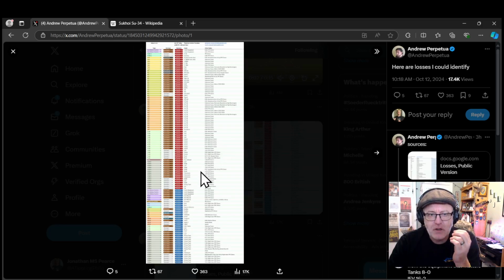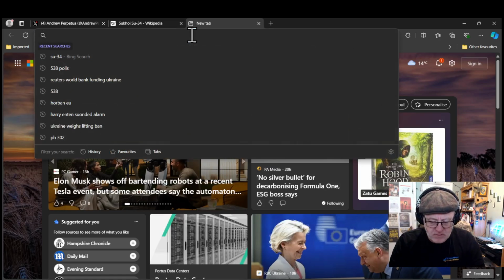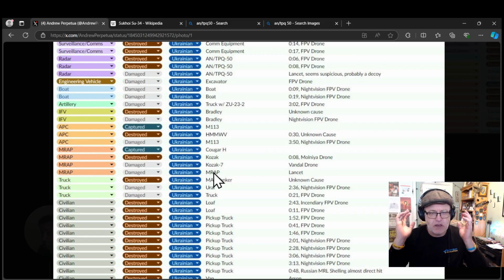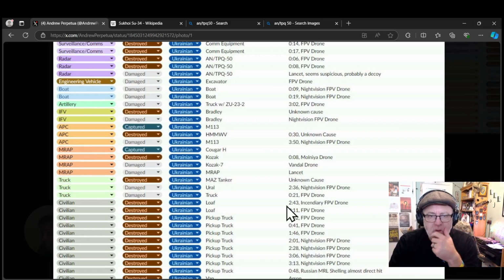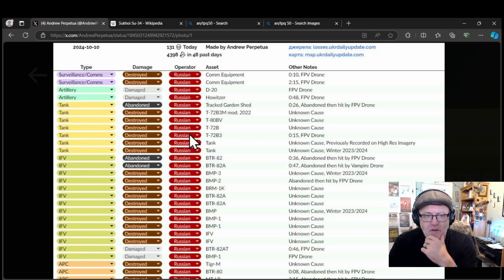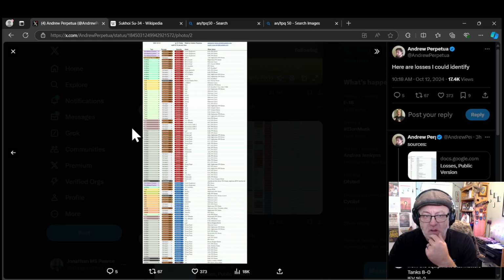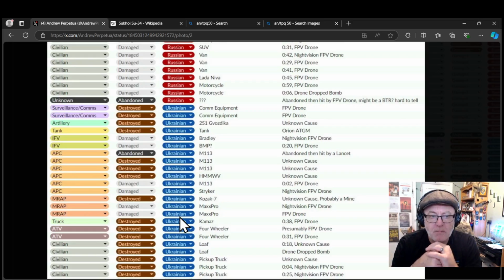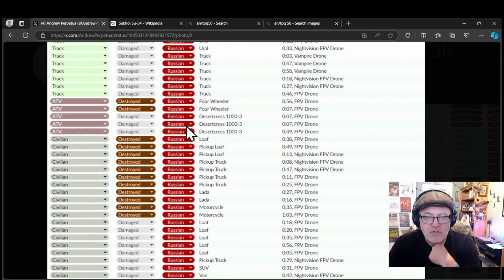Ukraine War Update NEWS (20241012b): 2x AP's Equipment Loss Lists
Here is today's UWU NEWS giving you all the nuggets you need to add to your understanding of events.

Merchandise for the A Tippling Philosopher blog network and YouTube channel.

Videos/sources:

CHAPTERS
00:00 Hello Team
00:33 Ukrainian Losses - 10th October
02:26 Manoeuvre Warfare vs Static Warfare
04:21 Russian Losses 10th October
05:53 Overview of Losses 11th October
06:50 Ukrainian Losses 11th October
07:12 Russian Losses 11th October
08:06 Wrap up

1) These are real people with real lives and real families who love them. Don’t let the numbers sap your humanity.
2) These numbers probably aren’t accurate but they’re the best we have and we don’t need them to be accurate to be indicative of patterns of activity.
3) All losses are estimates.  Losses cannot be counted with accuracy because of the conditions on the ground.
4) Both sides would see it to be of their advantage to minimize their own losses maximize the other side’s losses.
5) Neither side releases their losses but we have enough transparency from the Ukrainian side to have confidence in they are indicative.
6) Personnel losses are hard to count. If a soldier gets injured, heals up, and returns to the front line only to get injured again, is that one loss or two? Also, how to deal with losses from PMC’s or soldiers fighting with RF from occupied territories?
7) Equipment losses are hard to count. If an AA complex involves several parts and one part gets disabled, is that a loss, or a fraction of a loss? If a tank gets disabled, repaired, back into the fight, then disabled again, is that one lost tank or two?
8) All recorded losses are vulnerable to multiple reporting. We have already seen numerous cases of multiple drones in the air reporting the same loss from different angles as multiple engagements.
9) Losses are not always reported on the same day they occurred. It is frequent that drone losses are reported at least 24 hours after other terrestrial equipment losses. Certain losses may not be reported for days or weeks for military intelligence reasons.